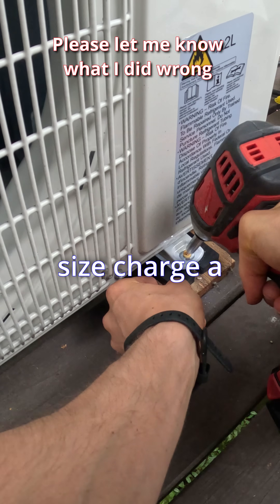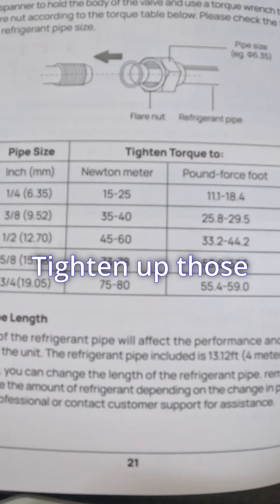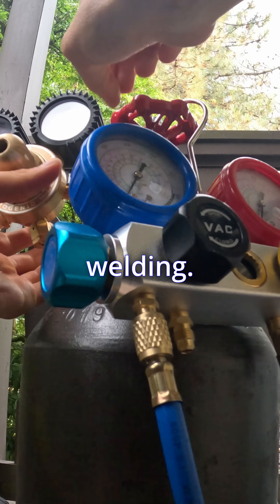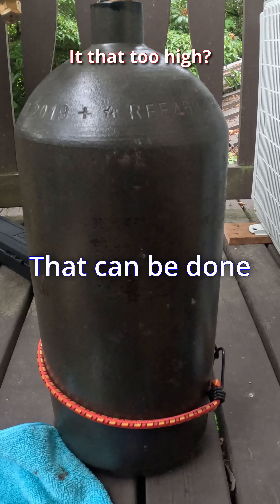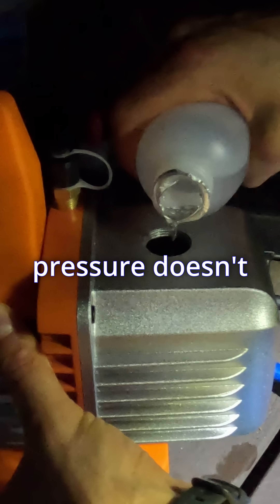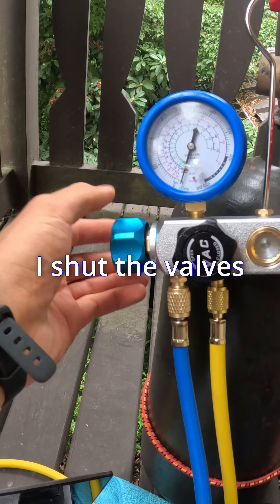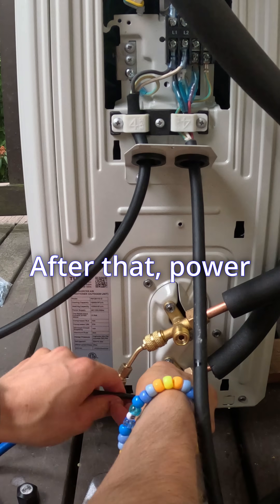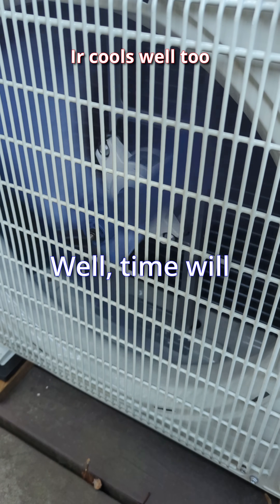How to Pressure Test and Vacuum a Mini-Split System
Please let me know what I did wrong. There are many videos available on how to mount these systems, but I found this part of the installation to be the most confusing for these budget split systems. I paid $480 (before tax) for my 12,000 BTU unit.  For those who are curious, it is a TURBRO Finnmark. If I were to purchase it again, I would consider their slightly nicer model because it has more app features. However, for basic heating and cooling, this unit has worked well for me so far.